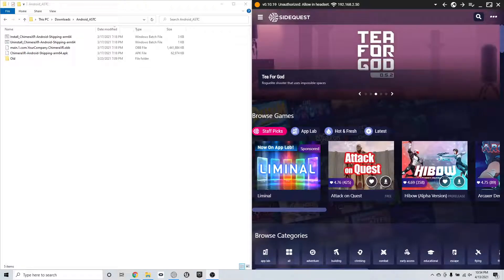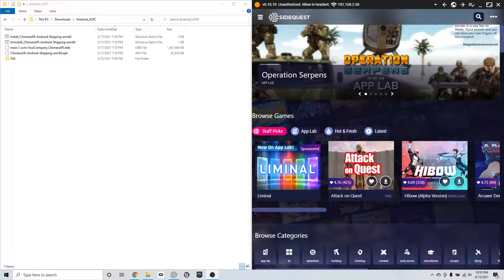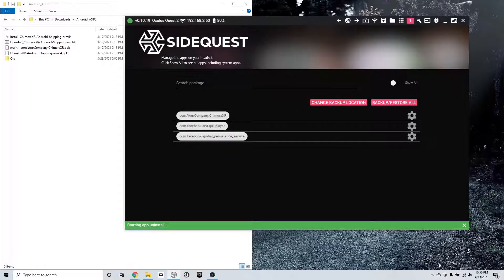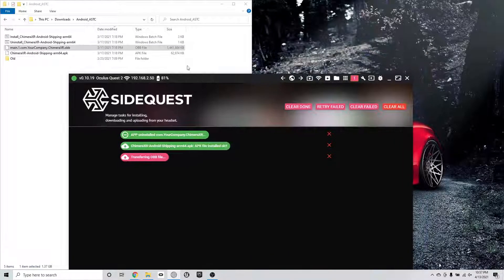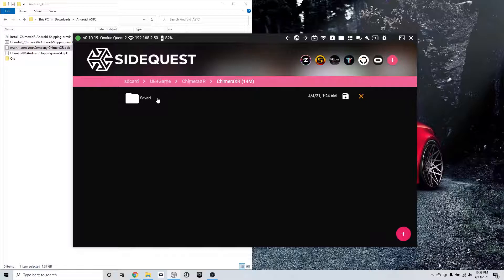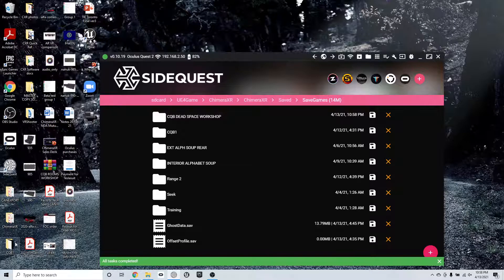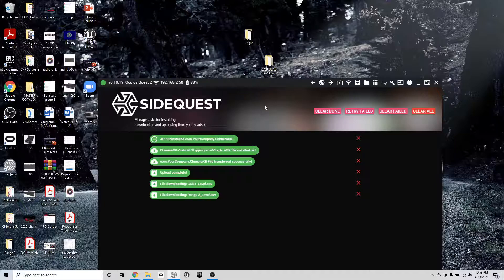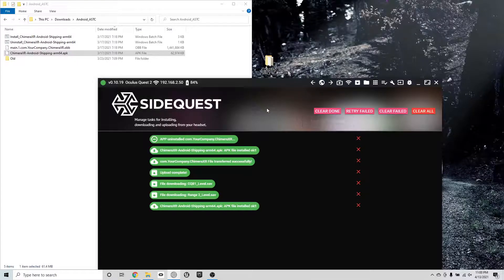How to sideload our software updates to your Oculus Quest 2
Easy peasy, will be a 4-5 minute process for you once you get used to it. Just takes a bit of practice.